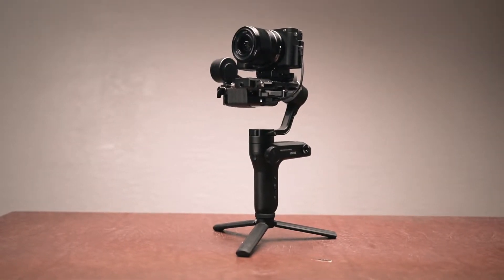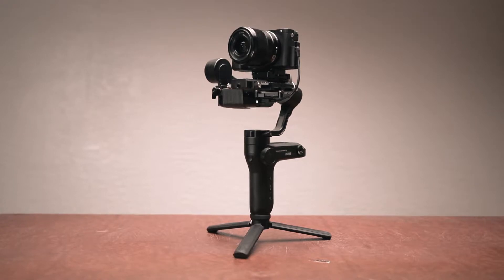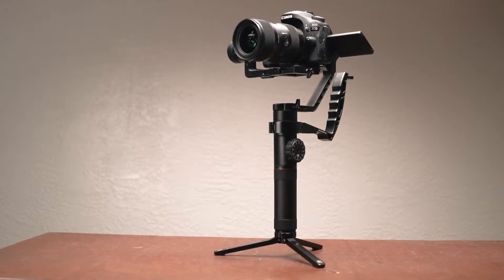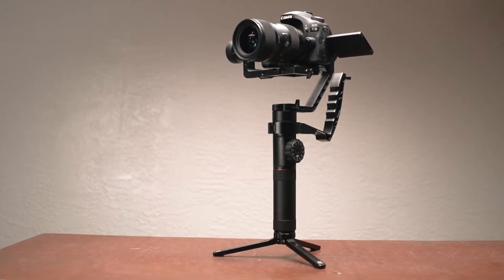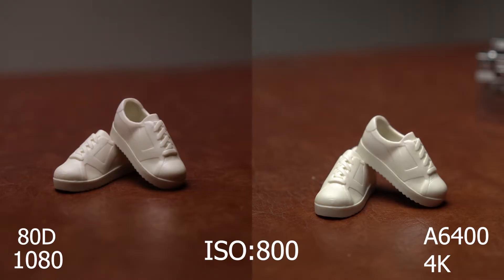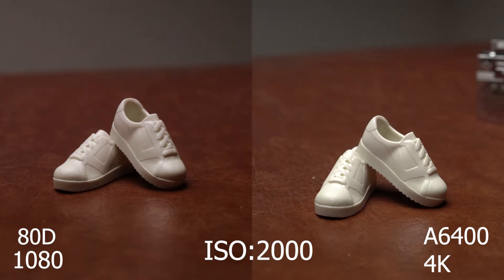Quick Look: 80D vs A6400 Low Light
I've been thinking about switching systems because of Canon's lack of innovation lately.  My biggest gripe with the 80D is weight and low light.  In this video, I do a quick comparison between the two.  I hope you guys find this information useful.